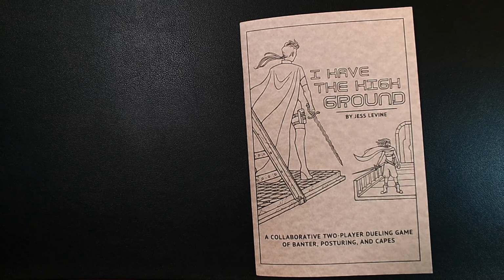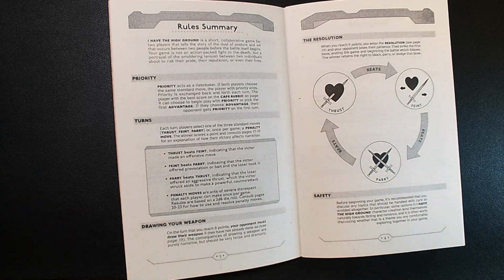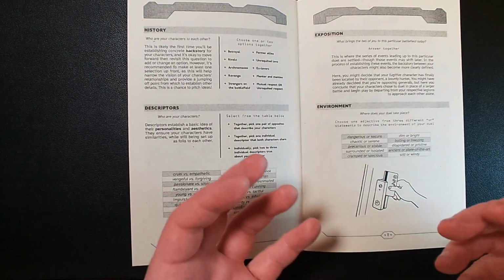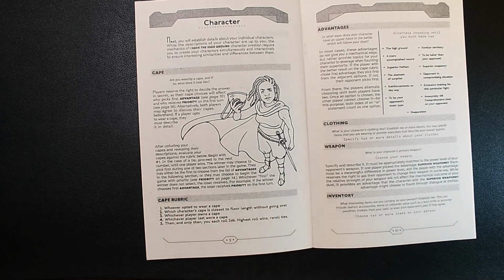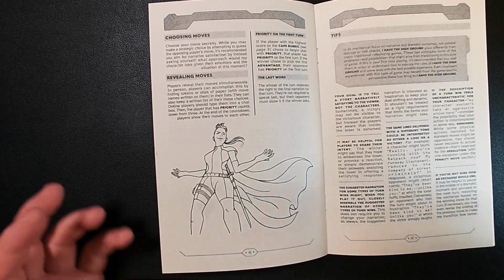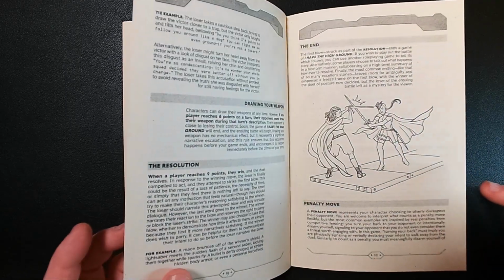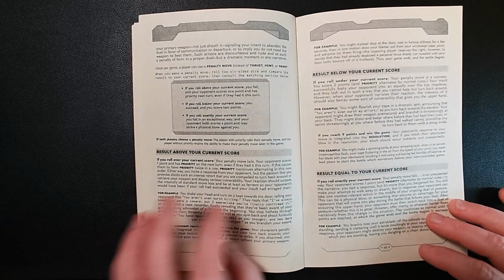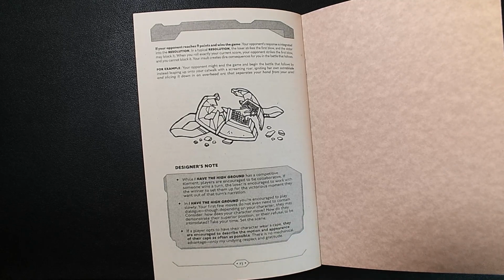TTRPG Flip Through #12: I Have the High Ground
I Have the High Ground by Jess Levine, flip through by Tabletop Bookshelf

Let’s face it: dueling is sexy. But do you know what’s sexier than combat? That slower, higher tension duel that occurs before any damage is done...

I Have the High Ground is a short collaborative roleplaying and storytelling game for 2 players about that kind of duel. It's GM-less and genre-neutral, and takes 1-2 hours to play.